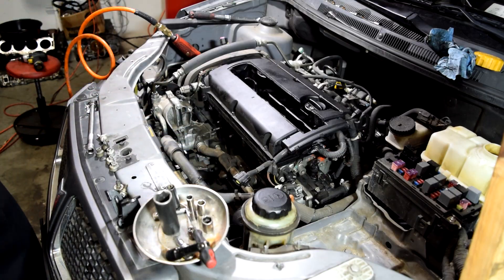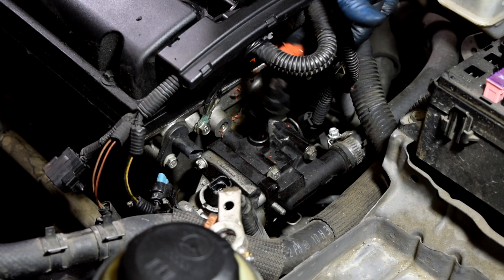How to Remove and Replace a Cylinder Head and Gasket on a 4 Cylinder Engine - Part I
In this video I will start by showing you guys the procedure for the removal of a cylinder head off a 2009 Pontiac G3. Whether you are removing the cylinder due to a broken timing belt that has resulted in bent valves, cylinder head porting or resurfacing due to warpage, the procedures for removal will be very similar for almost all 4 cylinder naturally aspirated engines.

Here are links to products which were used in this video:

Extra Long Ratcheting Wrenches
1/4" Electric Impact Driver
Rapid Pump Racing Jack
1/2" Air Impact Wrench
Female Torx Socket Set

If this video helped you out please don't forget to subscribe, give it a thumbs up or if you are feeling generous leaving a tip by clicking the " i " button on the top right corner of the screen. Thank you very much for your support!